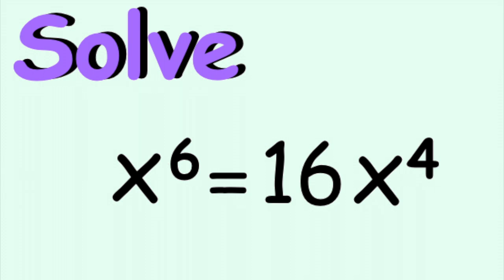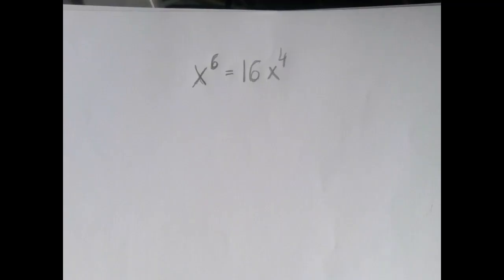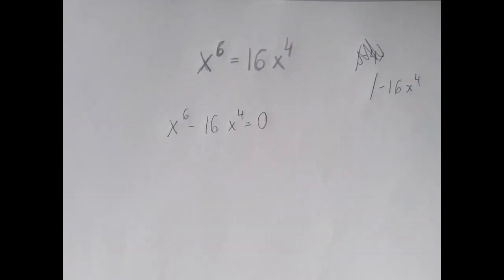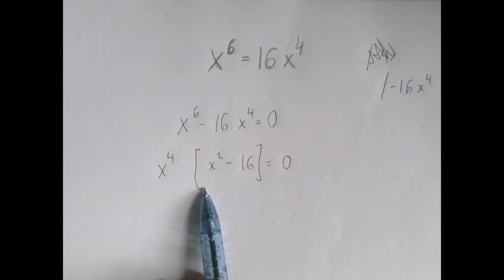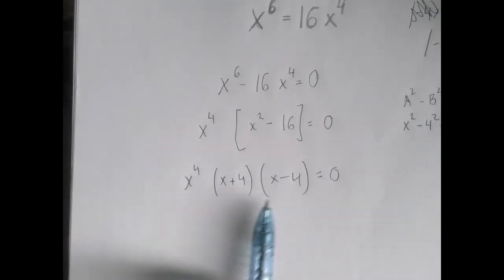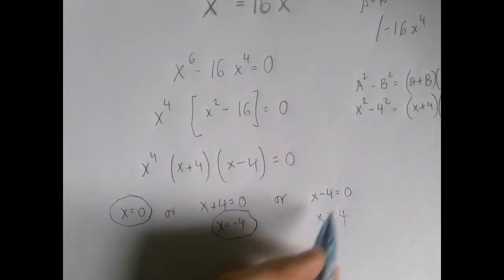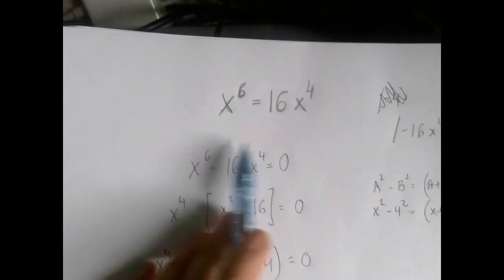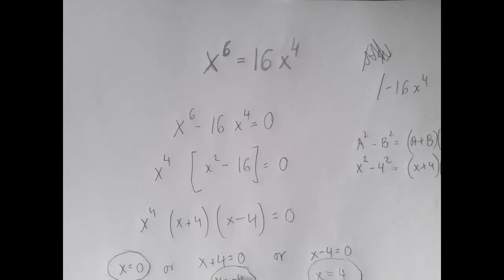Binomial Equation of Higher Degree - Applying the Zero Product Rule